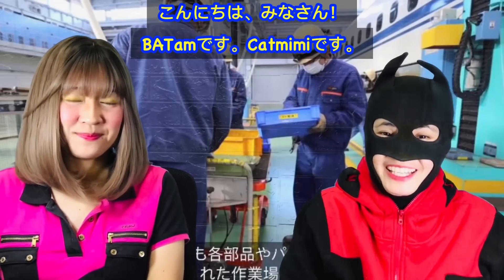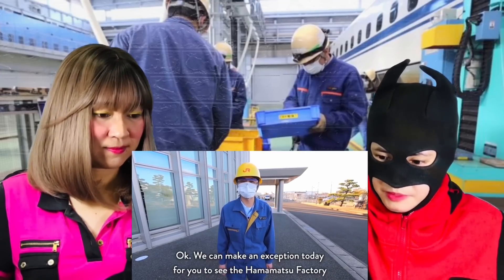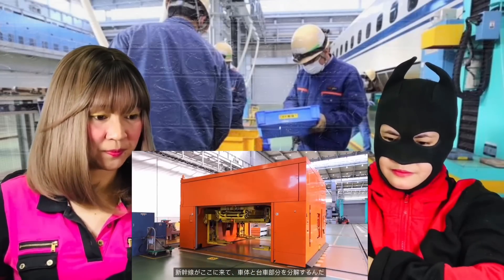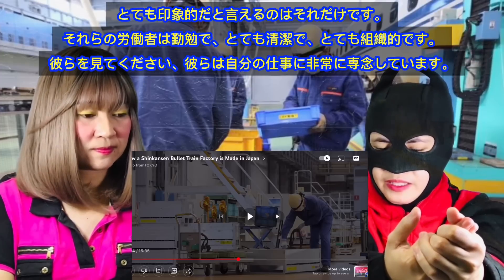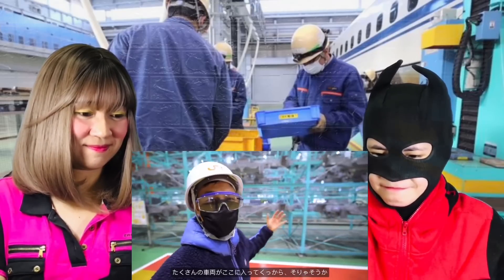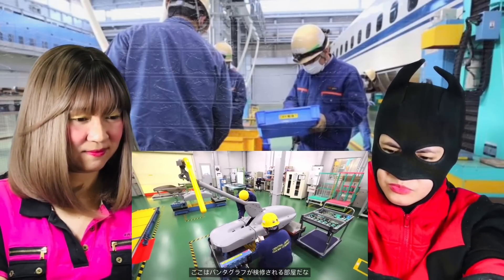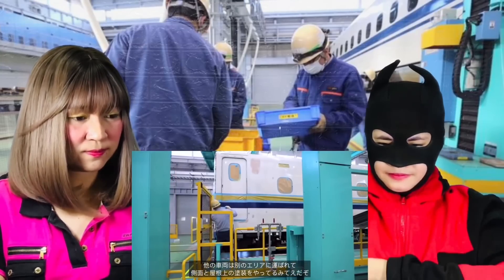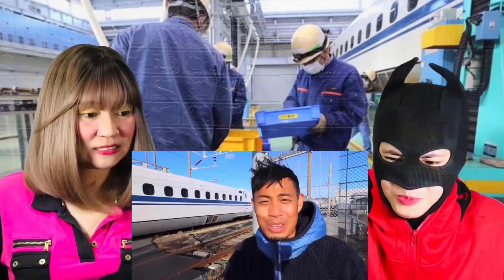新幹線のしくみ 新幹線 工場は日本製 How a Shinkansen Bullet Train Factory is Made in Japan【海外の反応】《日本語字幕付き》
に対するリアクション動画です。How a Shinkansen Bullet Train Factory is Made in Japan

ダークナイト・リアクターズ」コーヒーを購入する

免責事項
 有料で提供される製品またはビデオの推薦には、ADSとして相応のタグが付けられます。

著作権に関する免責事項 1976年著作権法第107条に基づき、批評、コメント、ニュース報道、教育、学術、研究などの目的のために「公正使用」を認めています。フェアユースとは、著作権法で認められている、他の方法では侵害となる可能性のある使用方法です。非営利、教育、個人的な使用は、フェアユースに有利に働きます。

このビデオに含まれるすべてのコンテンツは、それぞれの所有者に帰属します。私たちは、このビデオで使用されている映像や音楽を所有していません。

権利者にフルクレジットを提供します。このビデオを削除したい場合は、私に知らせてください。

Thank you. 🙏🙂海外の反応